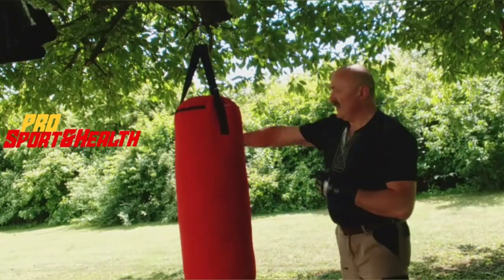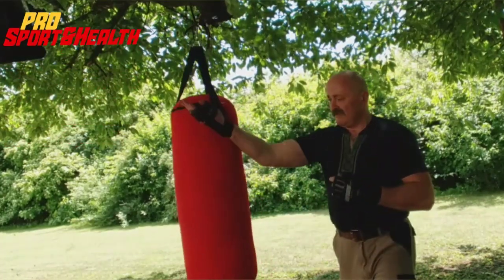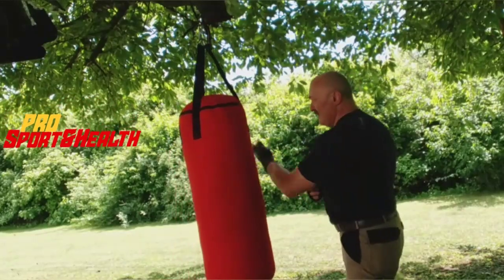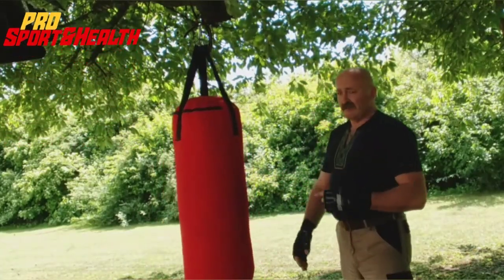Про набивки рук, наработку мышечного корсета и отработку ударов руками на макиваре.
Неважно, есть ли у вас макивара или боксёрская груша, или же просто дерево во дворе, или столб.Набивать руки можно на любых предметах, если есть возможность приспособить их для этой цели. Развиваться необходимо не только физически, но и ментально.